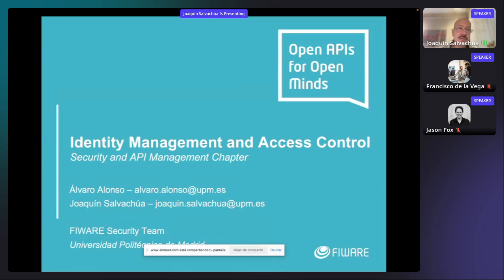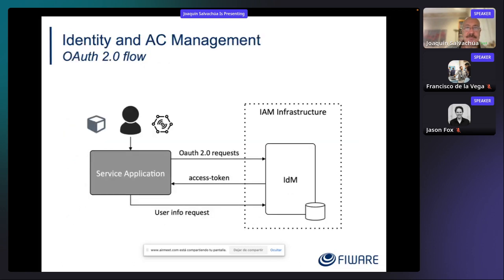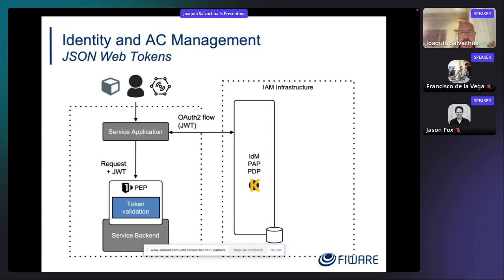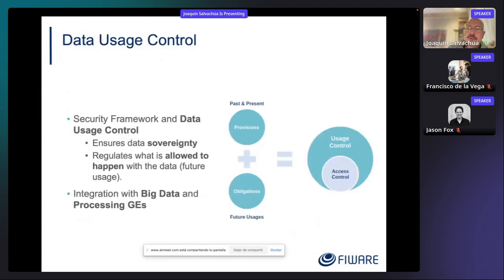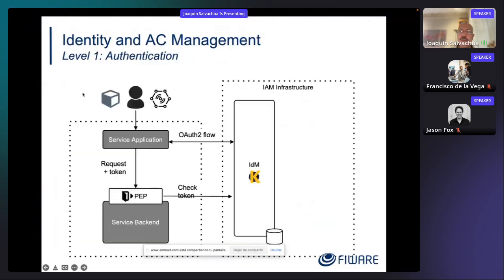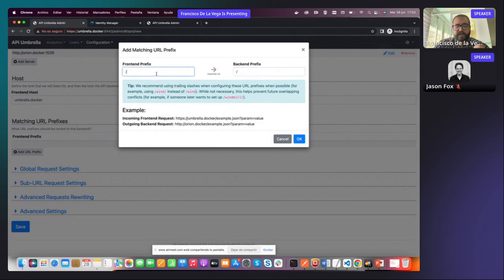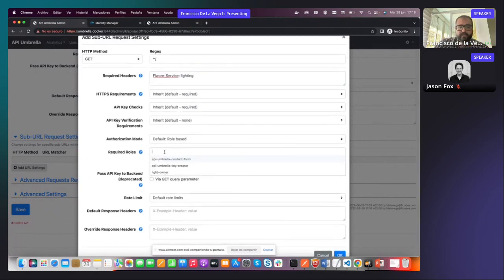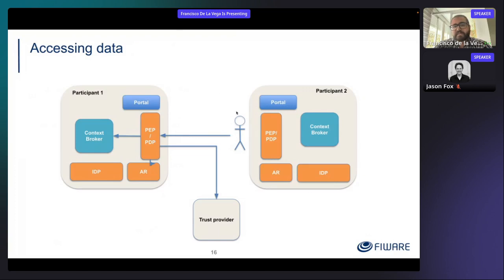Components for Identity and Access Management (IAM)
Presented by:
Jason Fox (Technical Evangelist, FIWARE Foundation)
Alvaro Arranz (CEO & Co-Founder, FICODES)
Joaquín Salvachua (Professor, Universidad Politécnica de Madrid)

this session is part of  Basics for development of smart solutions following a Digital Twin approach (Data interoperability building blocks for Data Spaces)